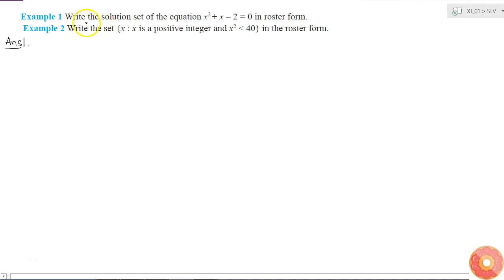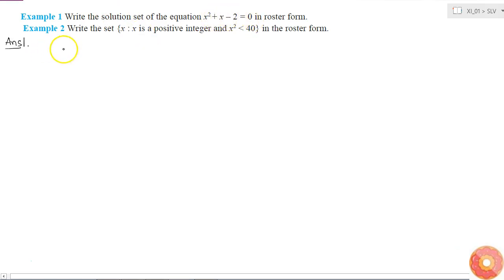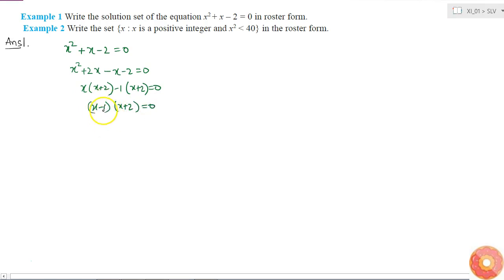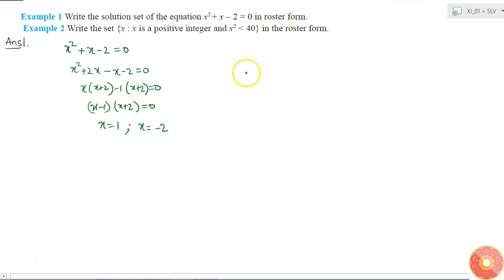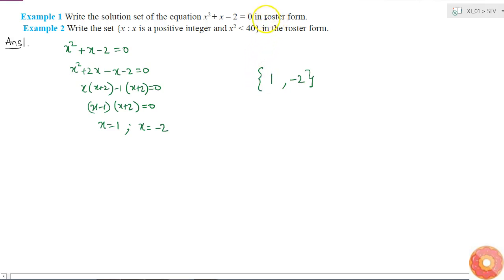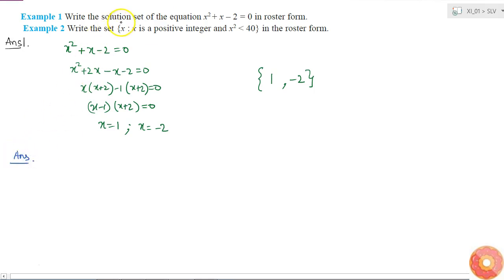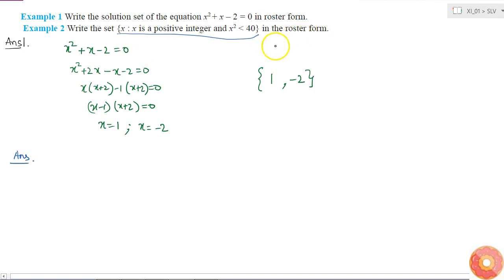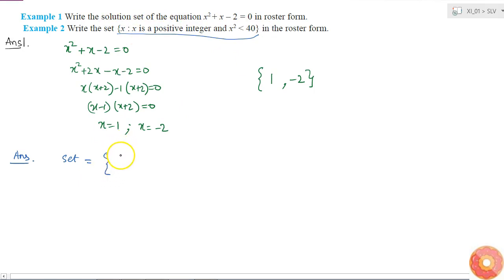Write the set `{x : x i s a pos i t i v e integer a n d x^2&lt, 40}` in the roster form....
Question From - NCERT Maths Class 11 Chapter 1 SOLVED EXAMPLES Question – 2 SETS CBSE, RBSE, UP, MP, BIHAR BOARD

4. Match each of the set on the left described in the roster form with the same set on the light described in the setbuilder form : (i) `{P , R , I , N , C , A , L}` (a) { x : x is a positive integer and...

5. State which of the following sets are finite or infinite : (i) `{x : x in N a n d (x 1) (x 2) = 0}` (ii) `{x : x in N a n dx^2= 4}` (iii) `{x : x in N a n d 2x 1 = 0}` (iv) `{x : x...